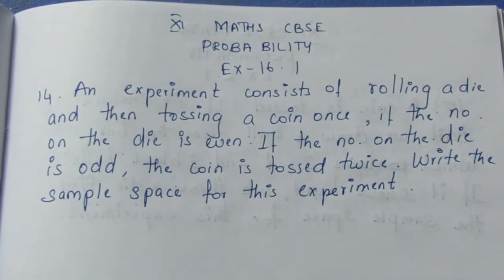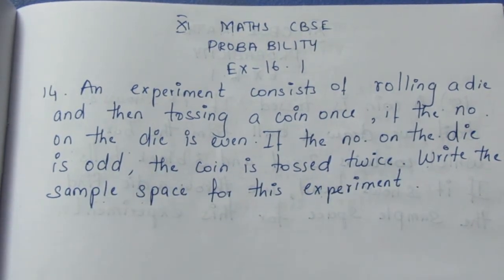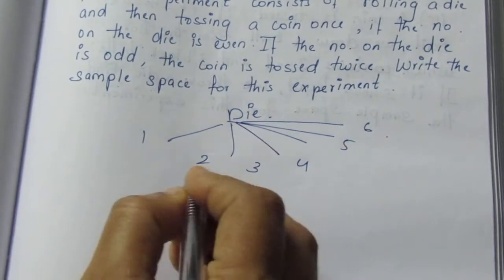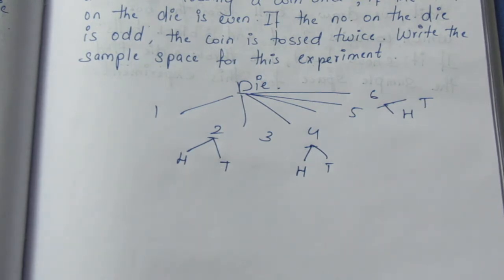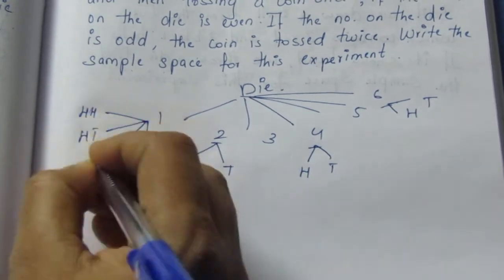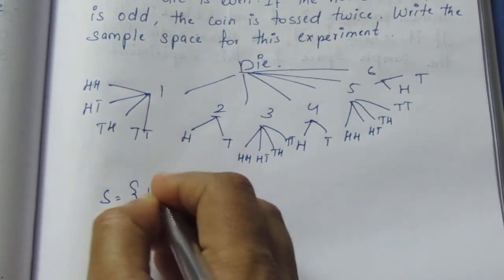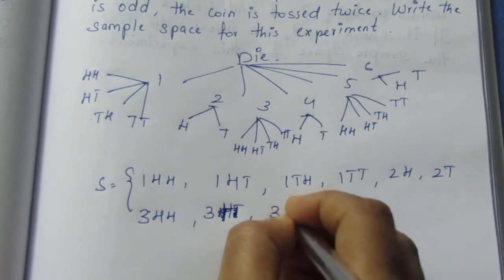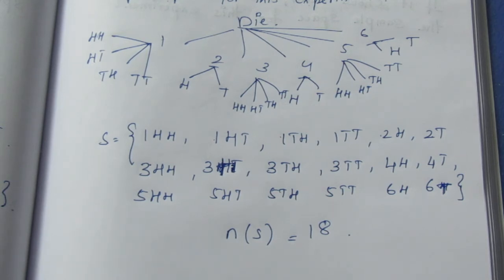CBSE NCERT CLASS 11 MATHS PROBABILITY EX 16.1 SUM 14 (SOLUTION IN TAMIL)